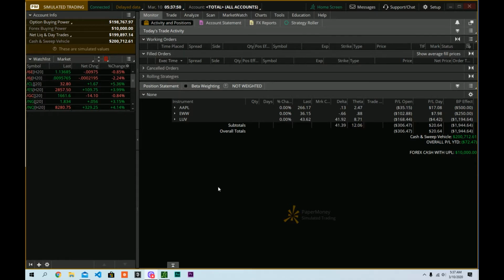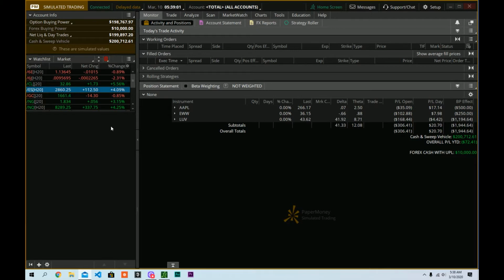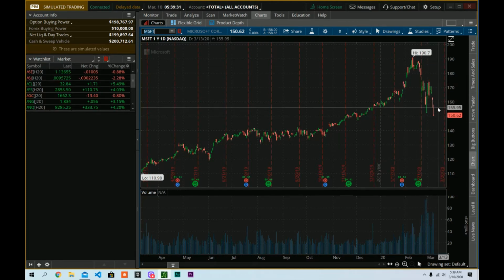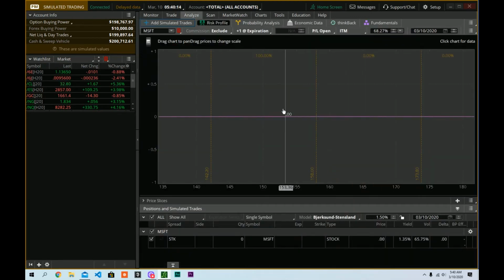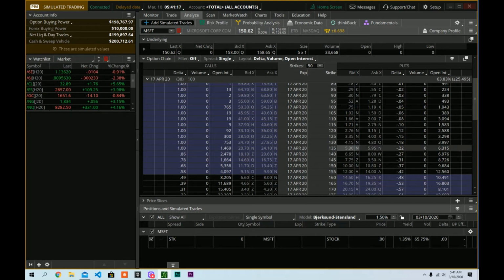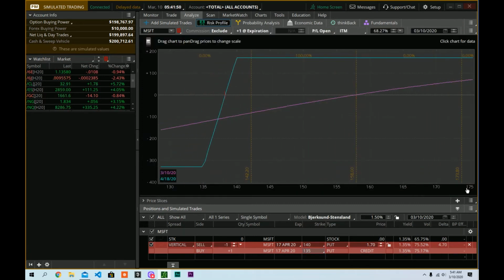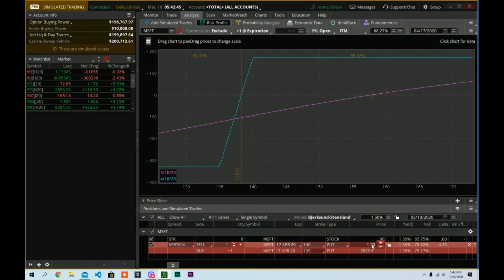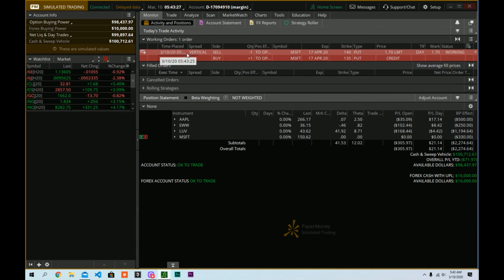How to Paper Trade - Daily Cherry Bomb March 10 2020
Immerse yourself in a simulated trading experience. Put the theory to the test with us.

In today's cherry bomb trade, we get bullish on Microsoft with a short put vertical.